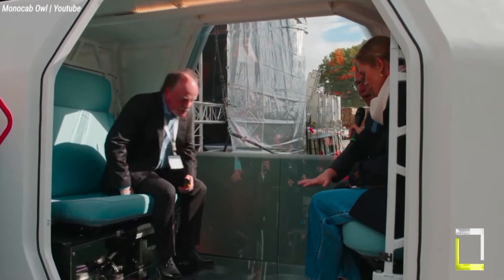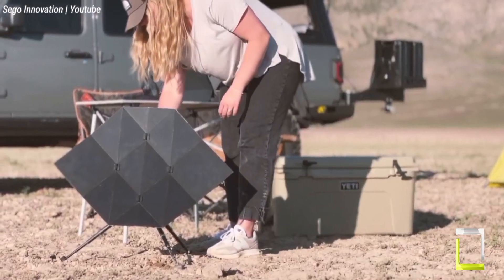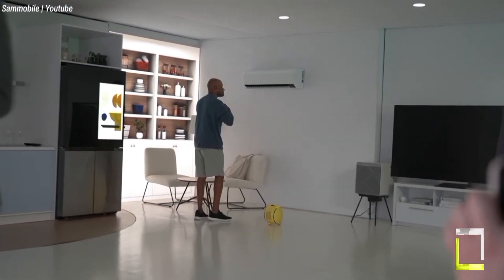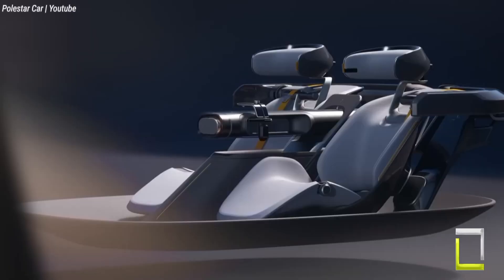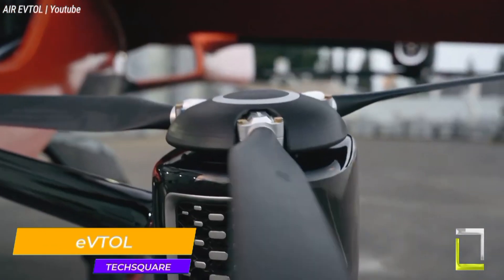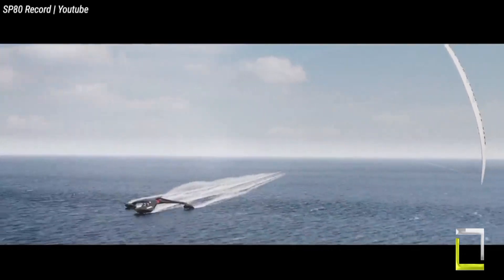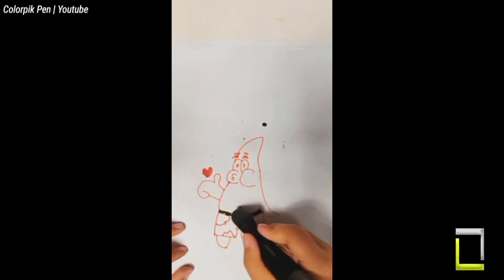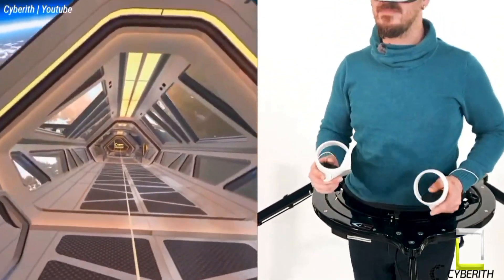10 Cool Inventions You Should See Right Now!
10 Cool Inventions You Should See Right Now!

Get ready to see some of the coolest inventions out there! In this video, we're showcasing 10 amazing inventions that will blow your mind. From high-tech gadgets to innovative solutions, these inventions are definitely worth checking out! So sit back, relax, and enjoy this showcase of some of the coolest creations you should see right now!

✔️About us -
Techsquare is an educational and technology channel that presents the most interesting lists of new technology, gadgets, innovations, and wildlife. We plan to make each video as entertaining, informative, and fun as imaginable.engineering, this channel is a must-watch.
The script, voice-over, and editing of the videos posted on this channel are done by the Techsquare Production Team.

If you have any inquiries, questions, or copyrighted matters,

🛑Note :
The videos on Techsquare are for educational and informational purposes. We try to read each and every comment made. Thanks.